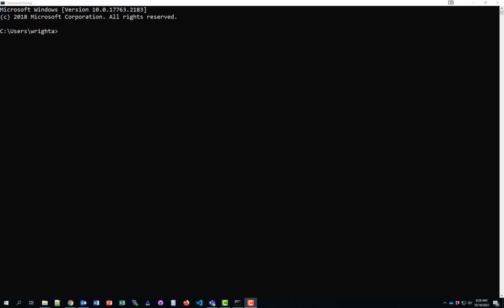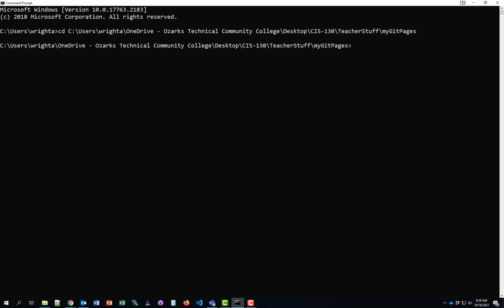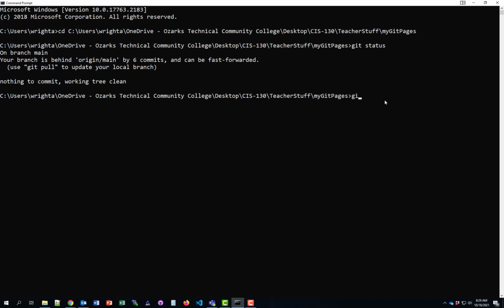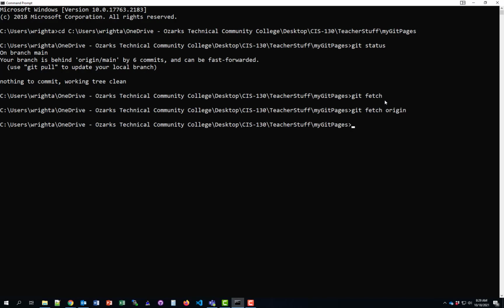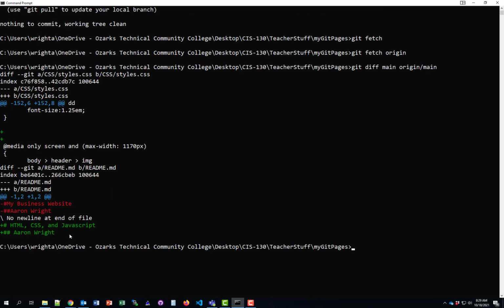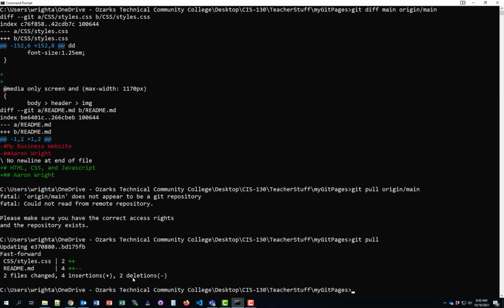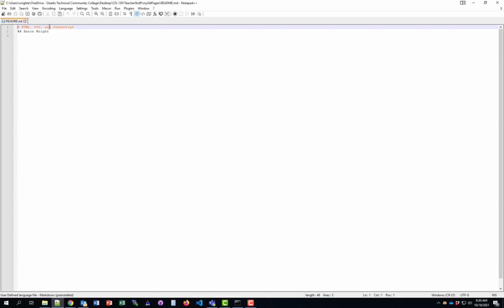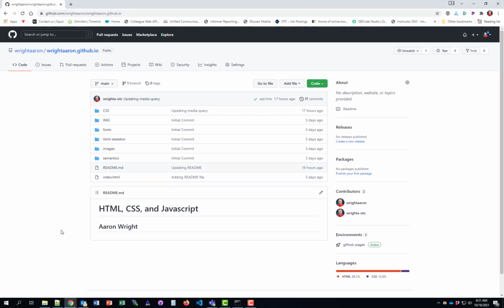Pulling files from GitHub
In this video we pull files from GitHub after saving and pushing changes from a different computer. This will allow us to make sure our local files on the machine we are using match up with the files we have stored remotely.